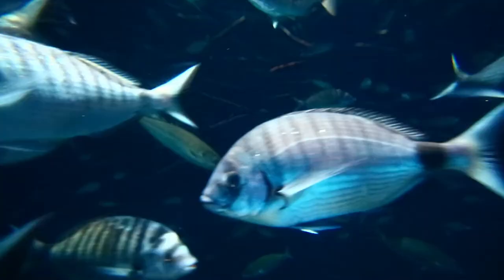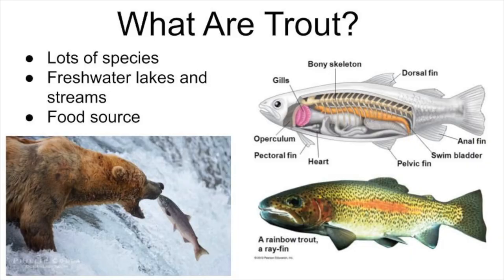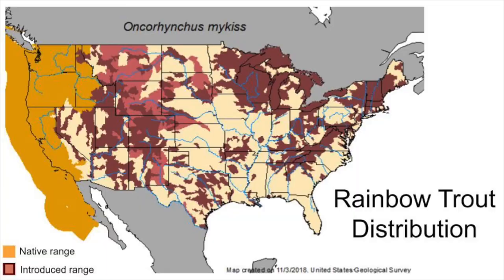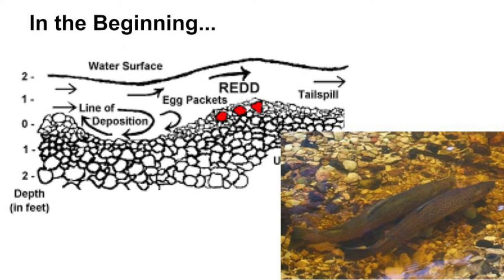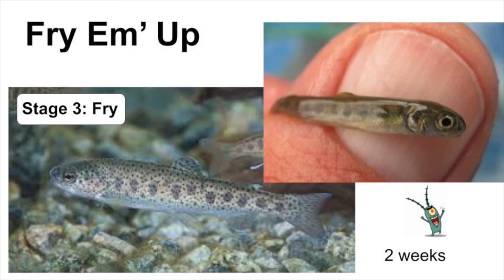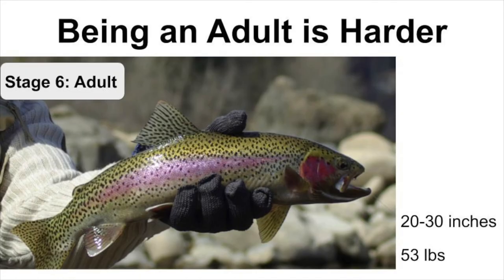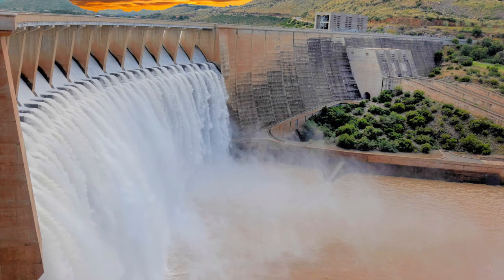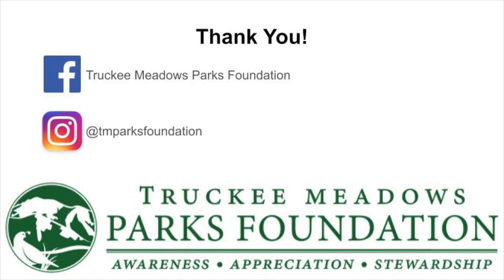Living Life as a Rainbow Trout - How Trout Grow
The second installment of the Student Stewards Science Videos Trout Week! Each day this week, the Naturalist Educators will post a new video about trout, so make sure to catch them all.
In this video, we'll learn about the life cycle of Rainbow Trout!